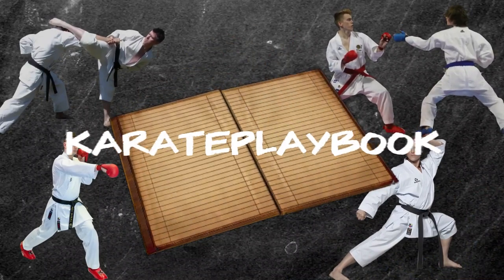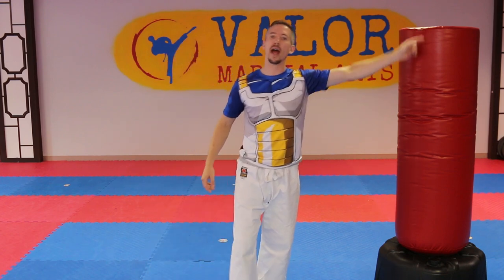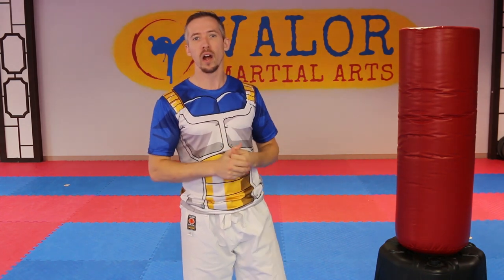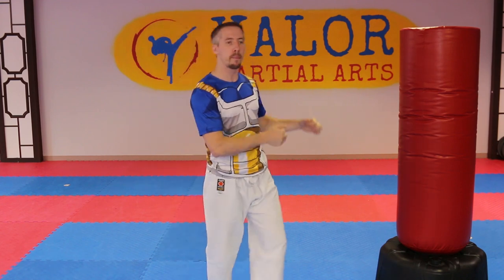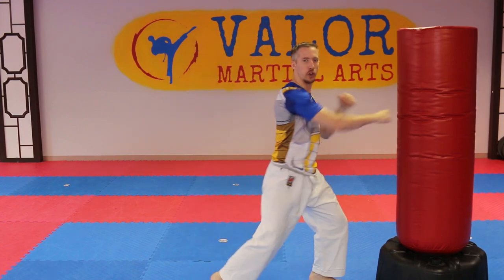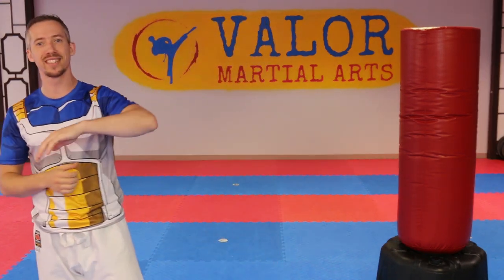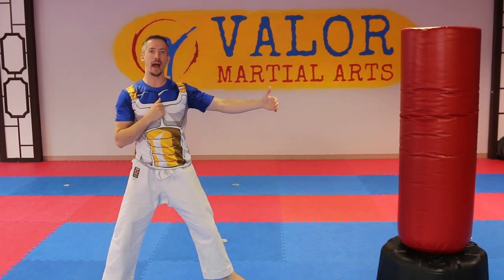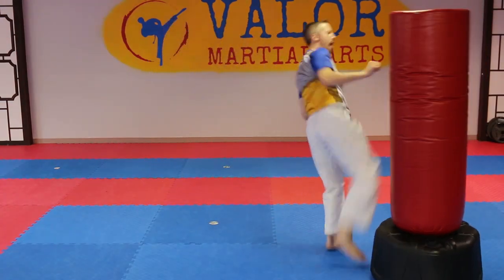Avoid This Mistake in Training [Kicking Training Tips]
Do You Make This Mistake While Training?
🔥  See if you make this Mistake
🔥  Learn How to Train Kicking Better
Looking to get better at kicking? The problem might not be your Kicking Speed, Kicking Power or even Kicking Technique... It could all be from the way you are training your kicks.

Watch this video to Fix Your Martial Arts Kicking Training and get better KICKS! Way too many people make this big mistake while
training their kicks... Don't be one of them!